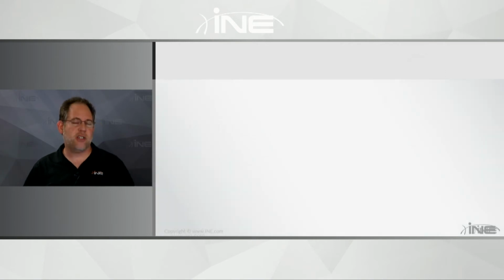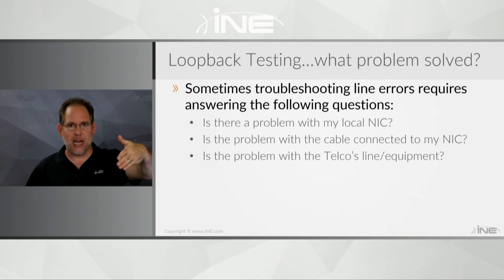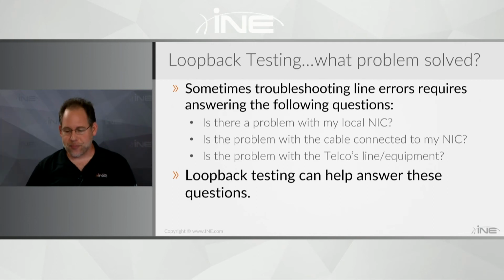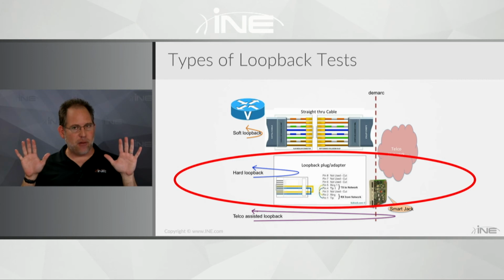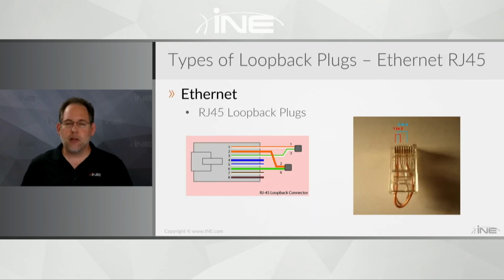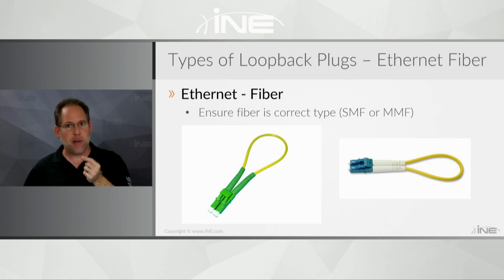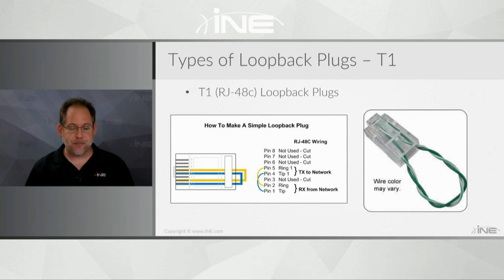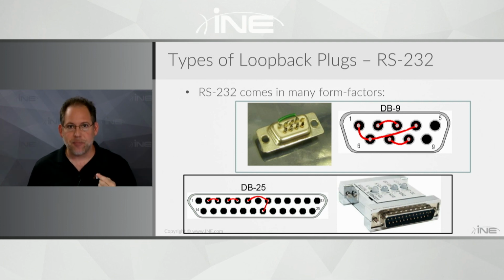Identifying Loopback Plugs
CCT Routing & Switching Technologies: 640-692 RSTECH

This course is designed to assist learners preparing for their Cisco Certified Technician Routing and Switching (CCT Routing and Switching) certification, specifically for exam 640-692 RSTECH. We will focus on the skills required for onsite support and maintenance of Cisco routers, switches, and operating environments. These videos will help you identify Cisco router and switch models, accessories, cabling, and interfaces; understand the Cisco IOS Software operating modes and identify commonly found software; and be able to use the Cisco Command Line Interface (CLI) to connect and service products (among many other topics). Achieving CCT Routing and Switching certification is considered the best foundation for supporting other Cisco devices and systems.